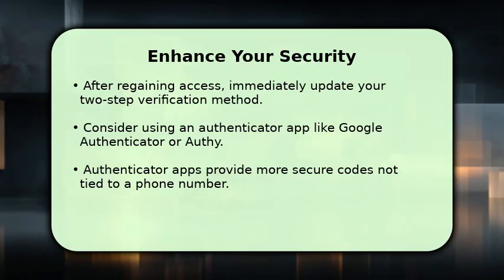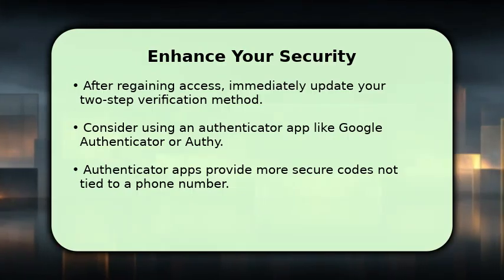How to Login Coinbase Without Phone Number Verification - Step By Step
▸ (f) Are you tired of the phone number verification process on Coinbase? In this video, we will show you a step-by-step guide on how to login to your Coinbase account without verifying your phone number. We will cover all the necessary steps and provide you with a secure way to access your account.

Coinbase login without phone verification, Coinbase alternative methods, How to bypass Coinbase phone number verification, Coinbase login without SMS, Coinbase account access without phone number